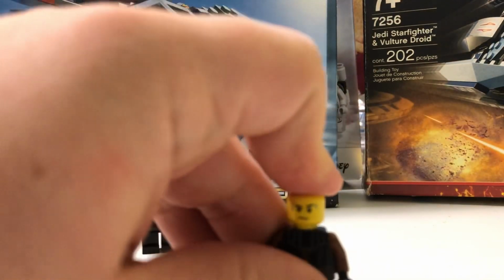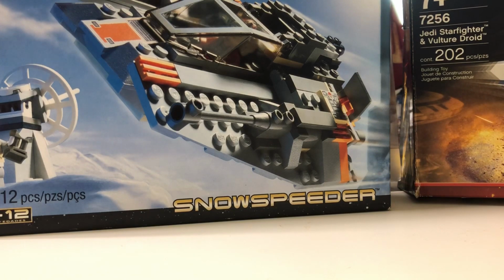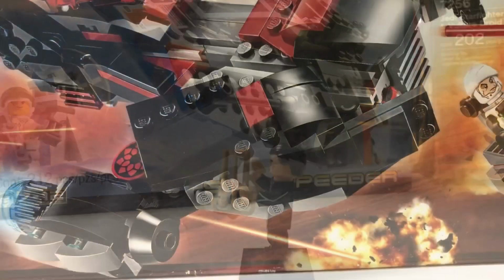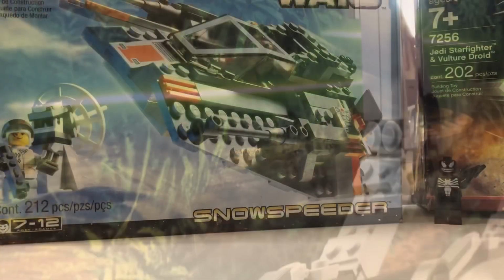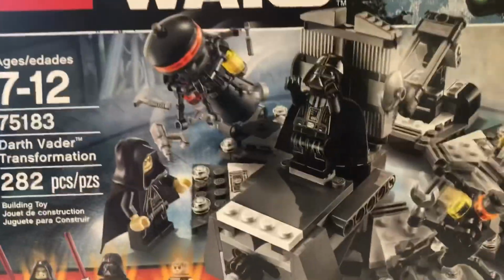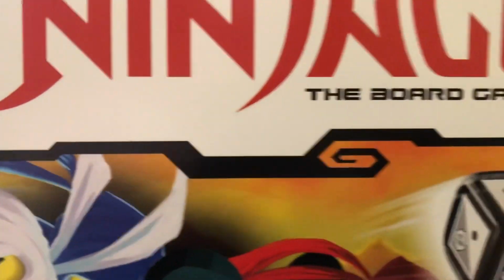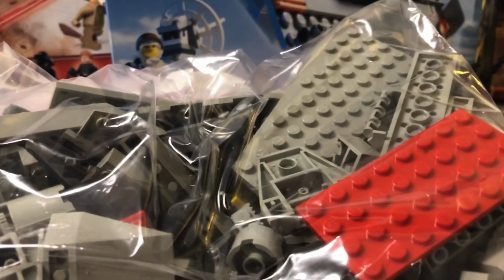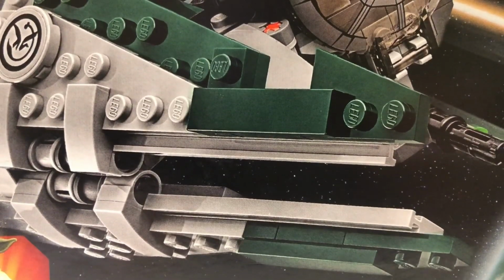Lego Haul video! Flea Markets, Walmarts, Thrift Stores, and much more! (maybe)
Here’s some wonderful, never before seen original content: a haul video. Watch as this somehow-an-adult describes his lego purchasing adventures across the beautiful Midwest. Sit back and enjoy.

EDIT: I have no idea why the part with the ninjago board game from goodwill shows up twice. I must have recorded that segment twice on accident. Also, when I make the comment about seeing the fighter tank on clearance, I meant to say Brickseek and not Bricklink. Whoops.